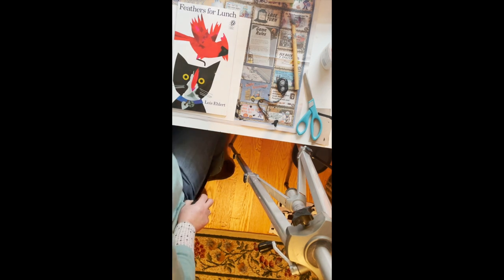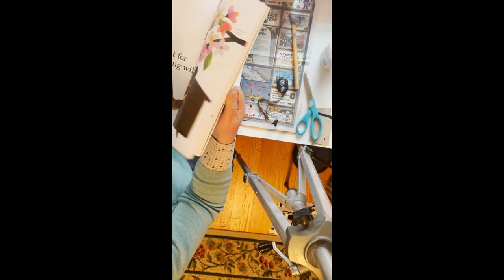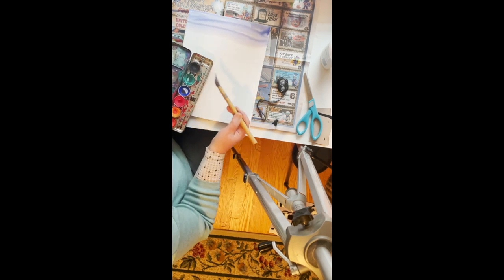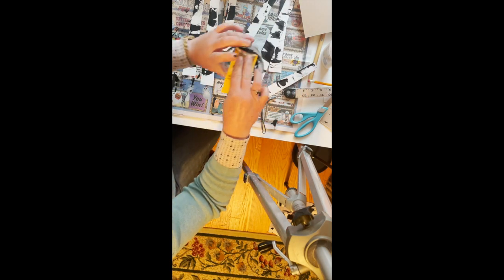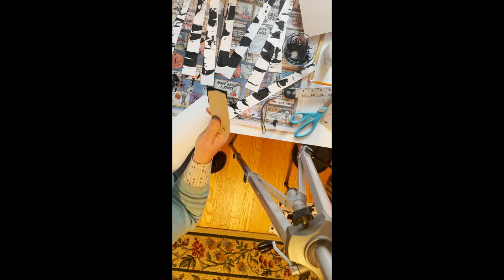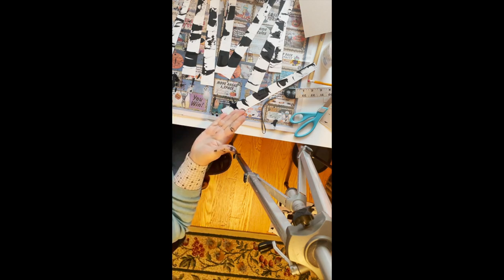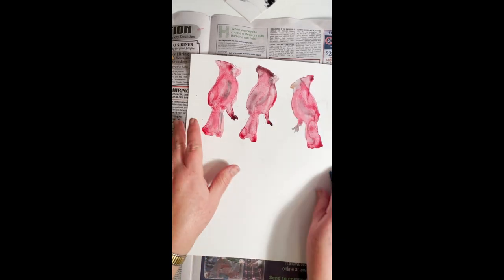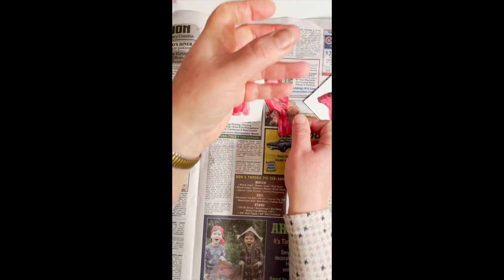Lois Ehlert inspired Landscape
This is a step by step video on how to create a Lois Ehlert inspired landscape. Suitable for children and adults.